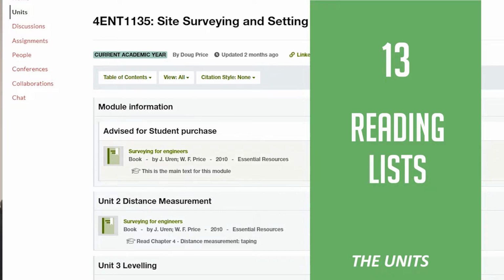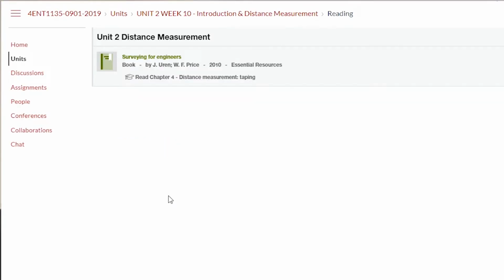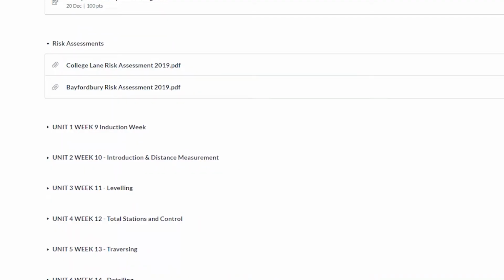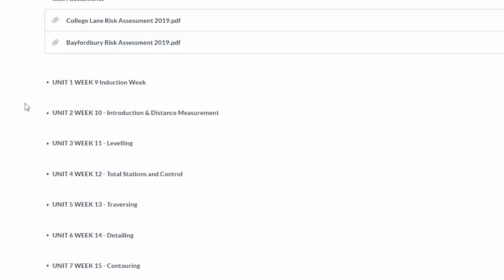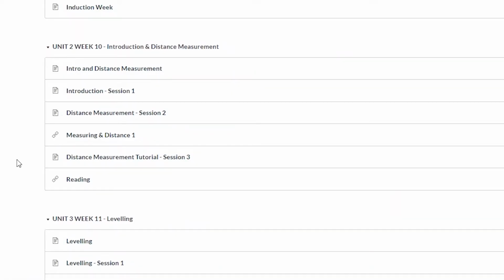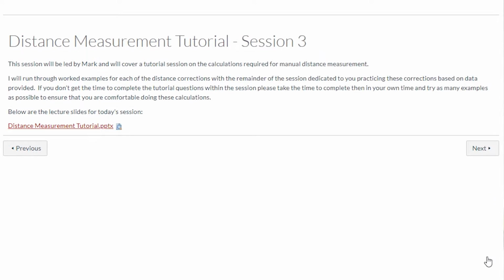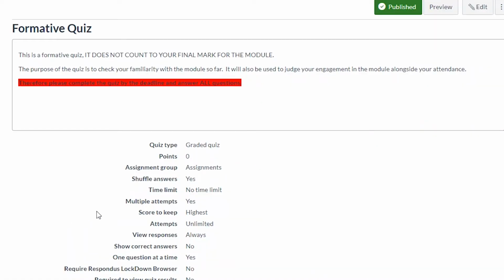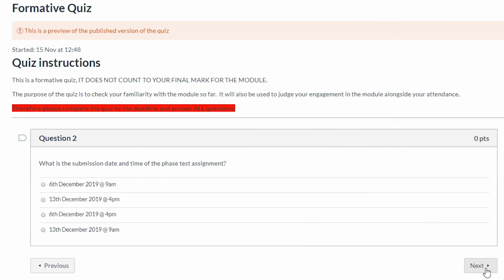Mark ECS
Mark